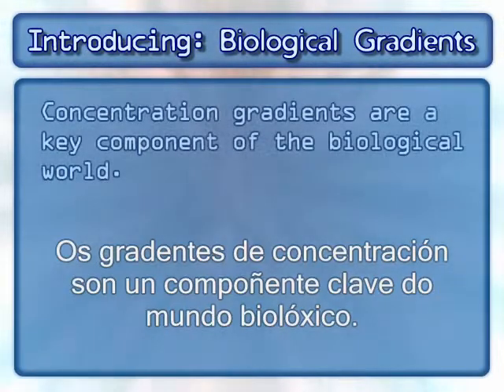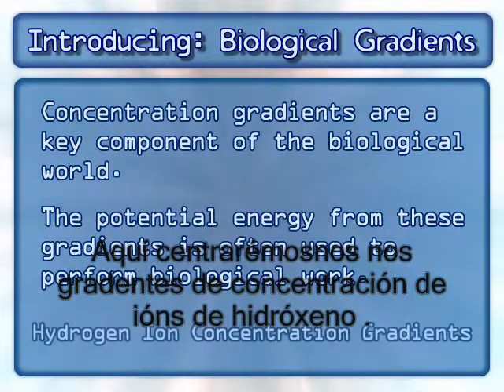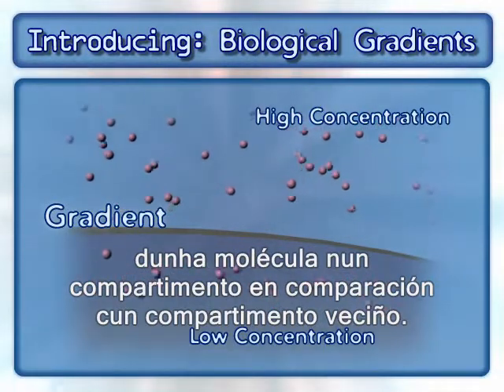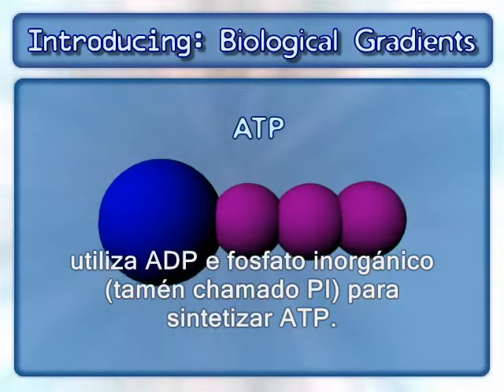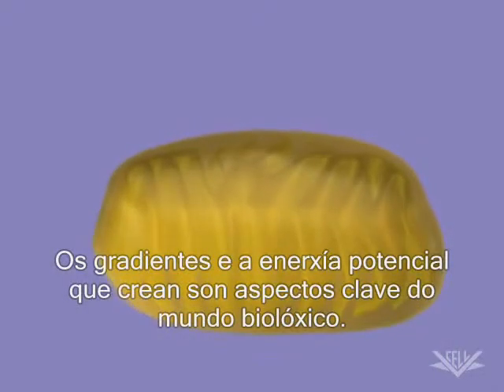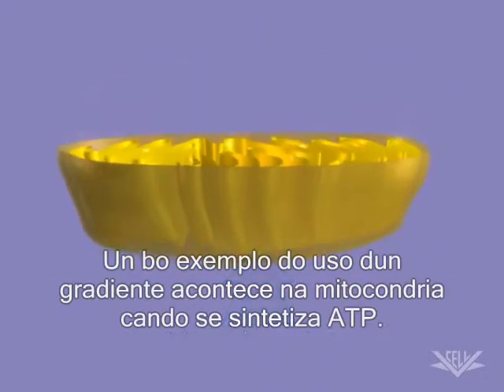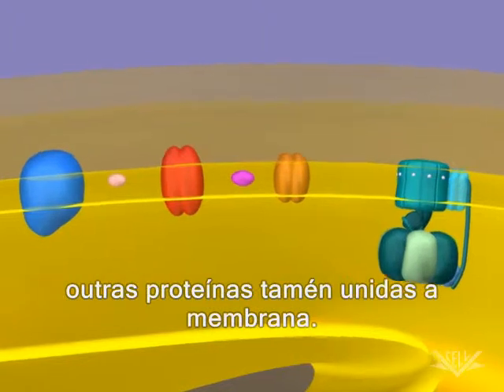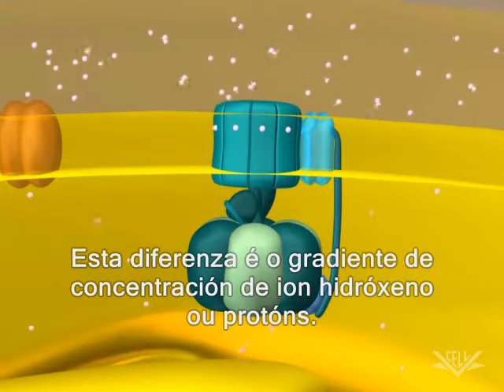biologicalgradients 0001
Traducións ao galego